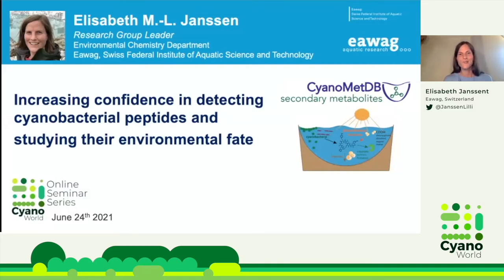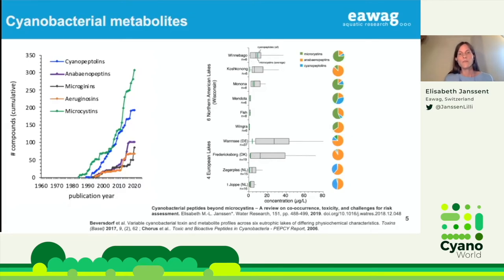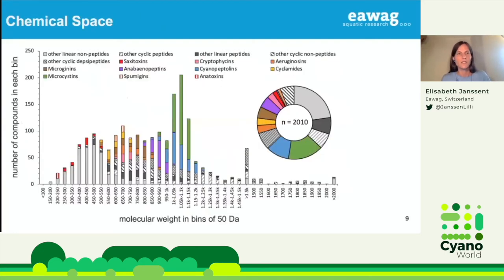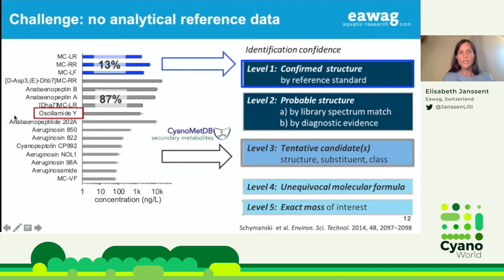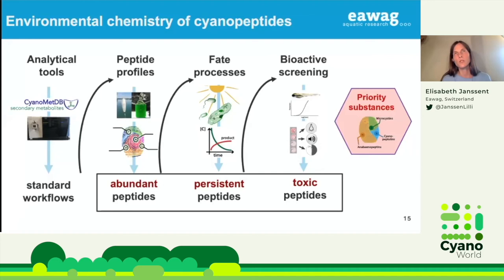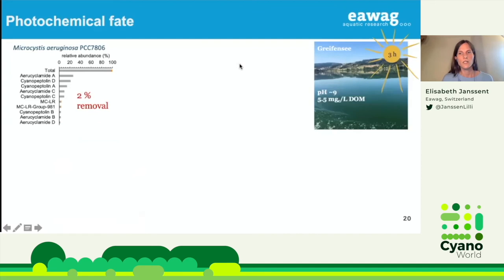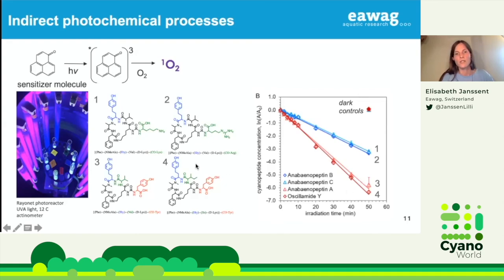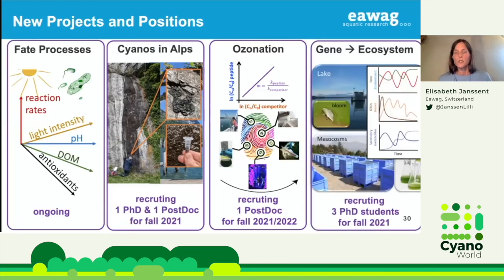Elisabeth Janssen | Detecting cyanobacterial peptides and studying their environmental fate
Elisabeth Janssen - Eawag - Swiss Federal Institute of Aquatic Science and Technology, Switzerland

Increasing confidence in detecting cyanobacterial peptides beyond microcystins and studying their environmental fate in surface waters

Over the past decades, a legion of cyanobacterial metabolites has been identified. However, we lack essential information about concentrations in surface waters and the environmental behavior of most compounds. The question arises, whether these compounds are of human and ecological concern regarding their abundance, persistence, and toxicity. The key challenge presents their large structural diversity, lack of reference standards and analytical reference data, and thus the high analytical requirements for identification and quantification before further testing becomes feasible. In collaborative efforts, we have established a comprehensive suspect list by merging, expanding, and validating existing private and public data sets into one open-access database: CyanoMetDB. CyanoMetDB contains complete structural and literature information for more than 2000 secondary metabolites from cyanobacteria.
While many cyanopeptides are produced simultaneously with known toxins like microcystin, their environmental behavior remains elusive. We use CyanoMetDB to identify abundant cyanopeptide in bloom-forming cyanobacteria to then study their production dynamics and persistence in surface waters. We observe that the total cyanopeptide pool was reduced by 6-30% in the lake matrix over three hours of exposure to sunlight. Photochemical half-lives of tyrosine-containing cyanopeptides decreased from nearly persistent conditions at pH 7 to shorter half-lives at pH 10. We determined the bimolecular reaction rate constants with singlet oxygen, a photochemically produced reactive oxygen species, and confirmed faster reactivities of the phenolate forms. These system-independent parameters can be directly applied to other exposure scenarios where the oxidant concentrations are known. We aim further prioritize abundant and persistent cyanopeptides for further studies on toxicity, ecological role, and abatement during advanced water treatment.

This talk is part of the CyanoWorld online seminar series, hosted by Nicolas Schmelling and Ilka Axmann, and was held on Zoom on June 24th, 2021.